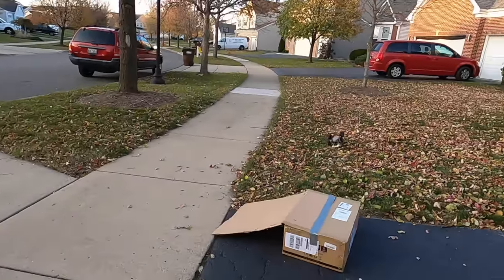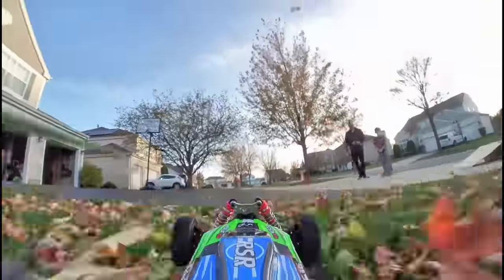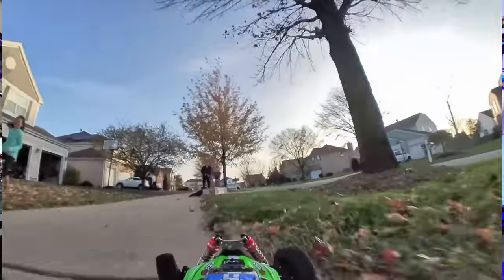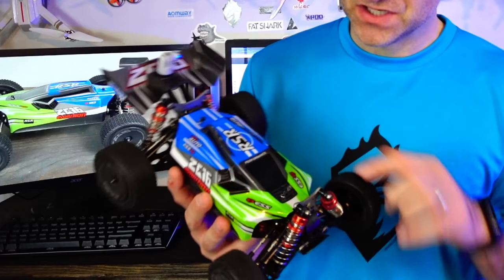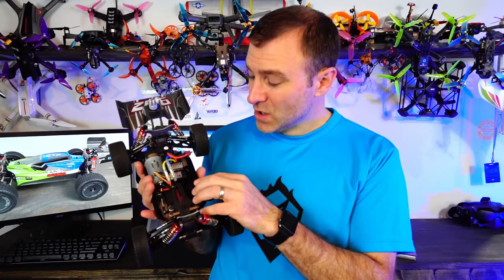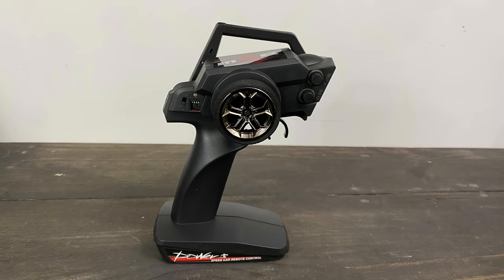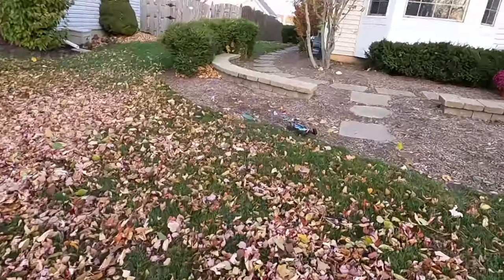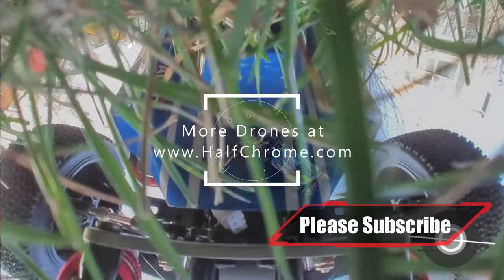Best RC Car under $100 - 4WD and 40 mph - WL Toys 144001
This 1/14 Scale 4WD RC car by WL Toys is an awesome little car. It is super fast with a 60kph/37mph top speed. The WL Toys 144001 is an excellent RC car to start with.

Save with Banggood's 11.11 event!
Top Selling Items
Popular RC Items